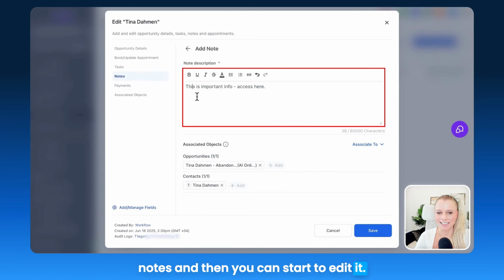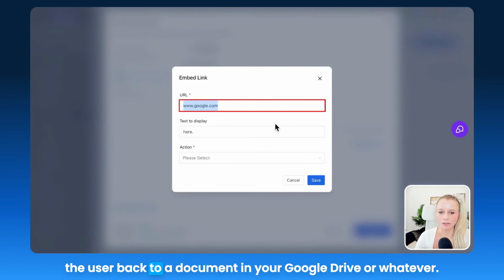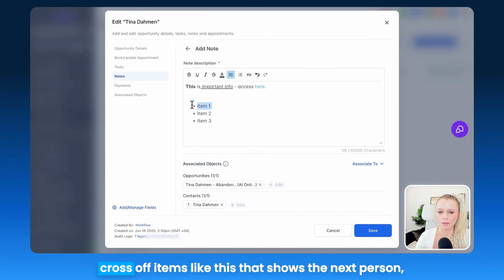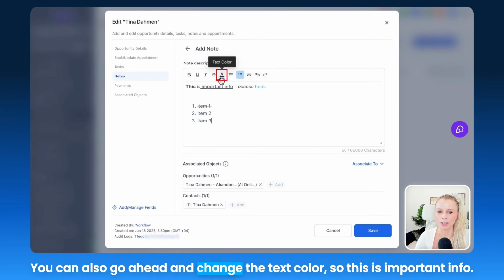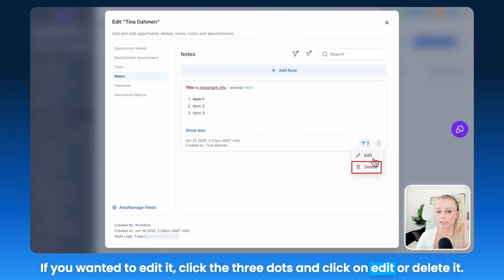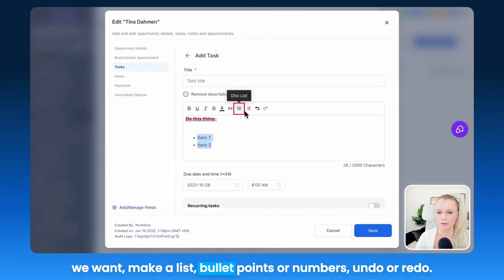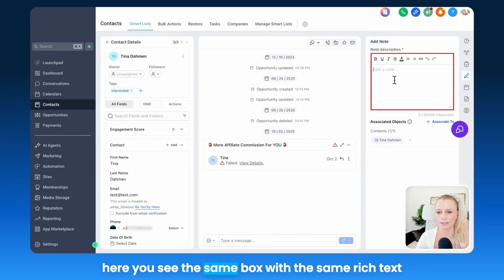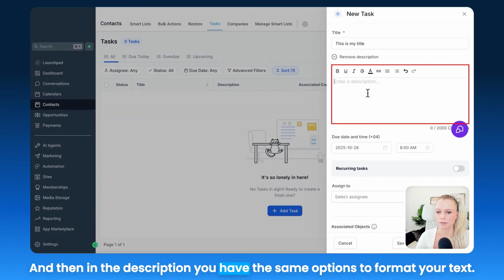How To Format Notes and Tasks in HighLevel with Rich Text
Learn how to apply rich text formatting to notes and task descriptions to improve clarity and structure. Discover various formatting options including bold, underline, italic, links, lists, and more. Easily access and use these features in opportunity, contact, and task sections.

00:00 Introduction to Rich Text Formatting
00:26 Formatting Notes in Opportunities
01:37 Adding and Editing Tasks
01:54 Rich Text in Contacts
02:21 Conclusion and Final Thoughts